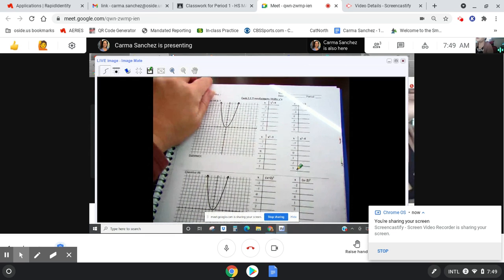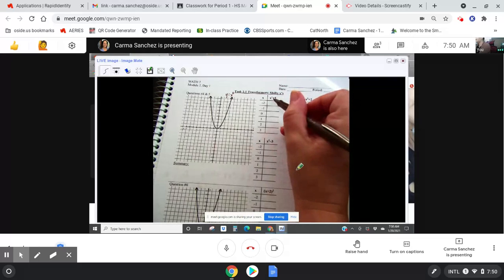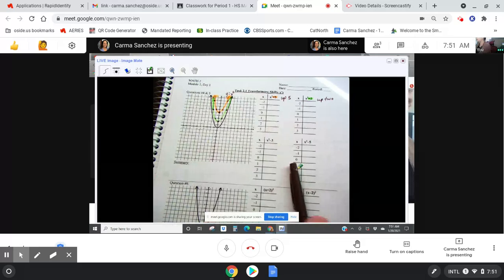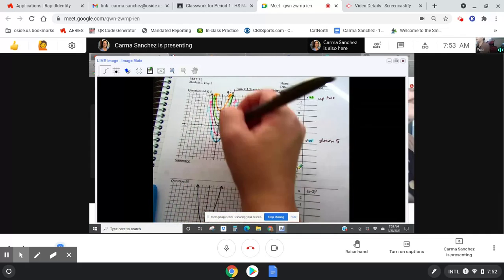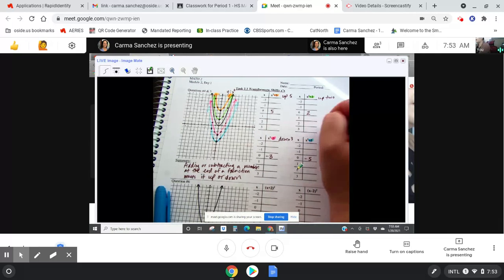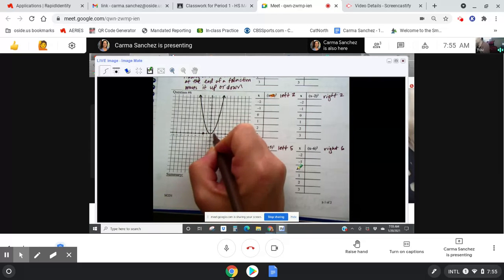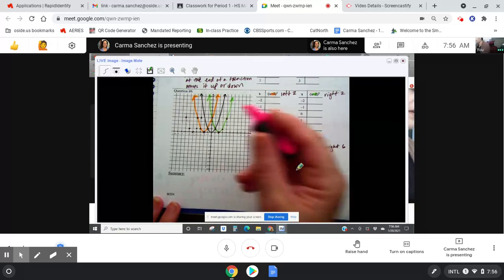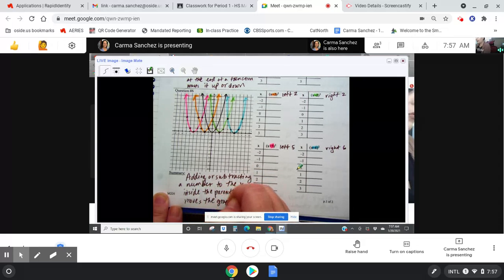Notes Shifting Function - Quadratic Graphs